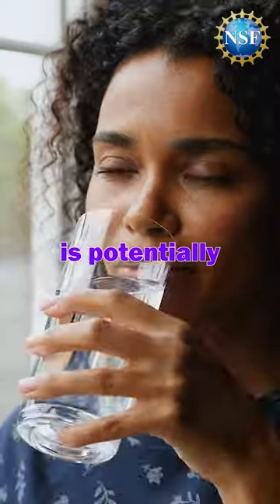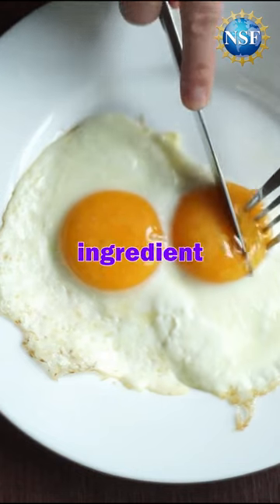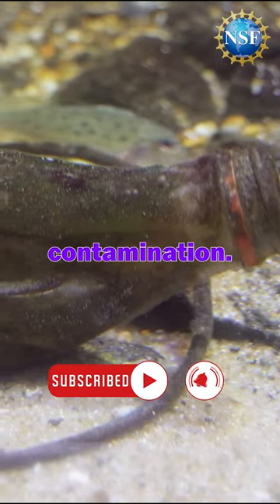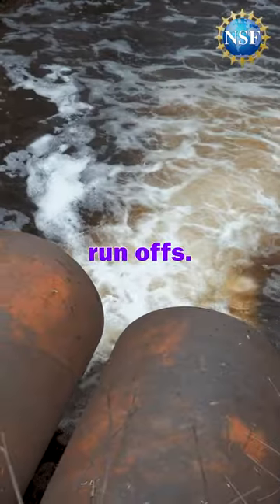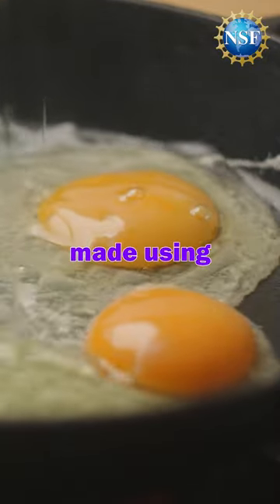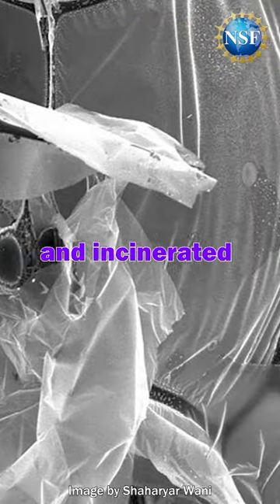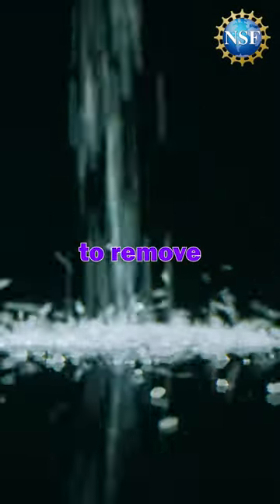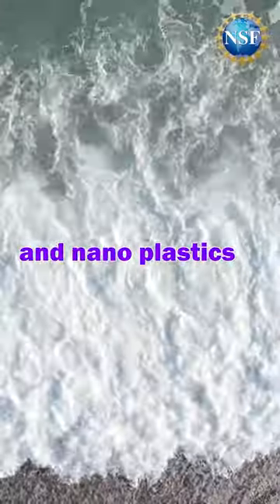Surprise! Eggs can Filter Water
Only 3% of the water on the planet is potentially drinkable. But what if something you had for breakfast turned out to be the key ingredient for creating more? Our current water systems have many sources of contamination. From naturally occurring chemicals and minerals to manufacturing and land use run offs. Supported in part by NSF, engineers from the Princeton Materials Institute at Princeton University have developed an aerogel, made using egg proteins, that can be used as a filter using freeze-dried and incinerated egg whites, this new aerogel has a complex porous structure that is able to remove 98% of salts and 99% of micro and nano plastics from seawater.